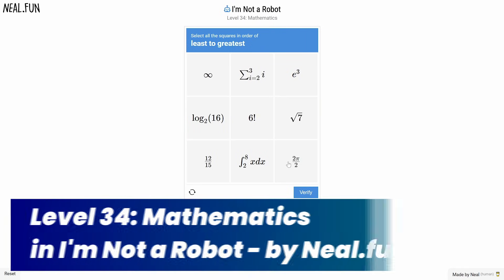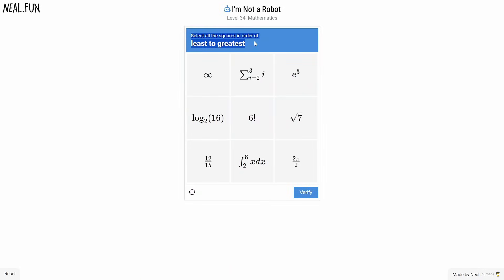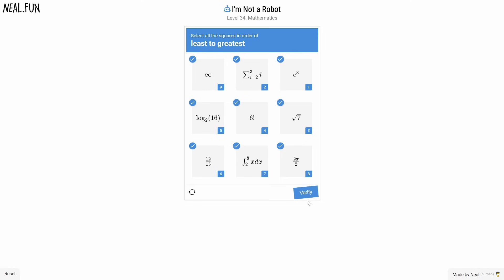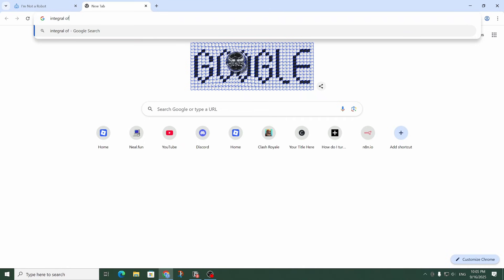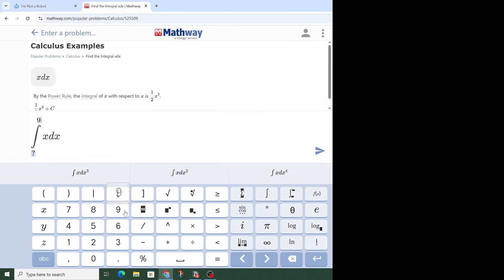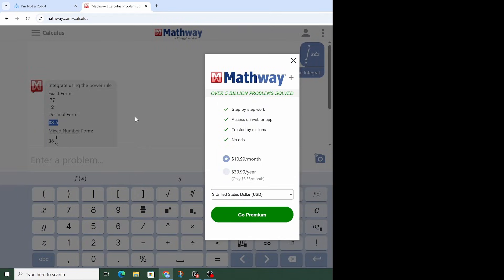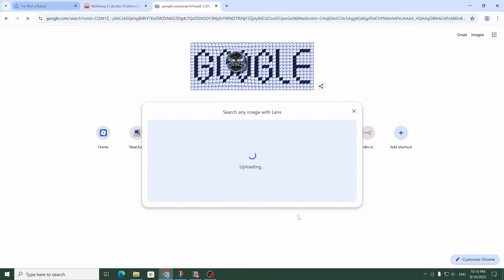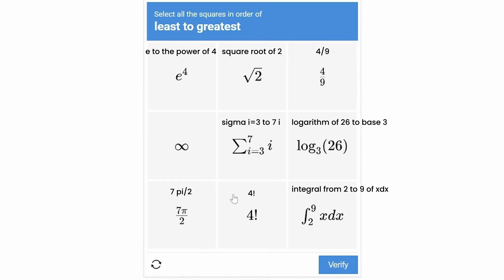Level 34 - I’m Not a Robot - Game by Neal.Fun - Solution Walkthrough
Learn How to Solve Level 34 in I'm not a Robot by Neal fun!

In this video, I will show you the solution to the level 34 (Mathematics / Sort from least to greatest) in the Captcha Game, I'm Not a Robot by Neal Agarwal.